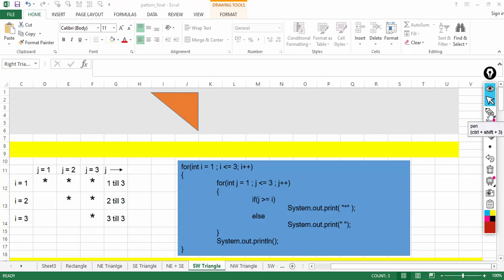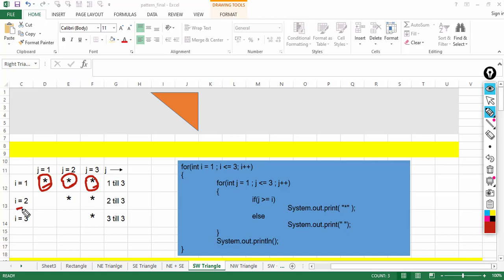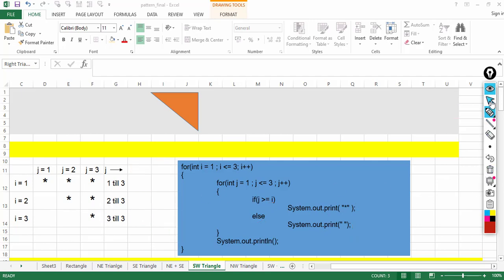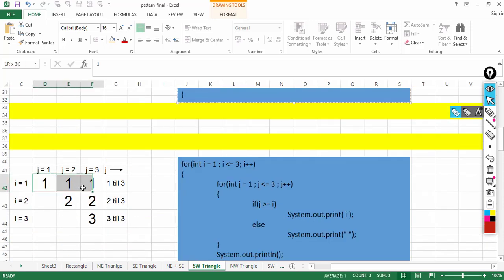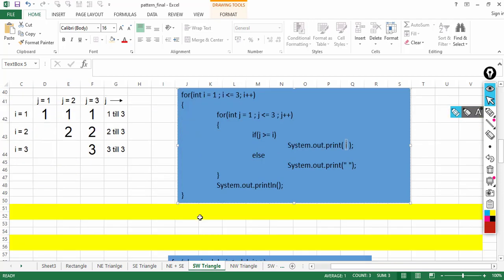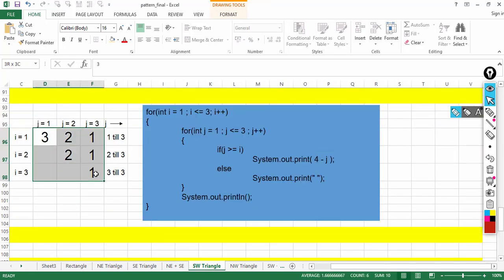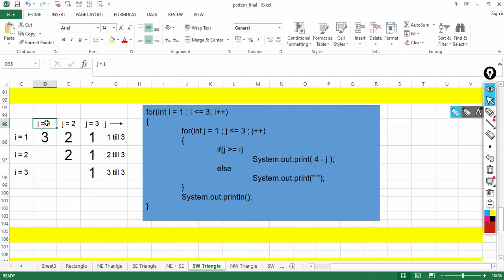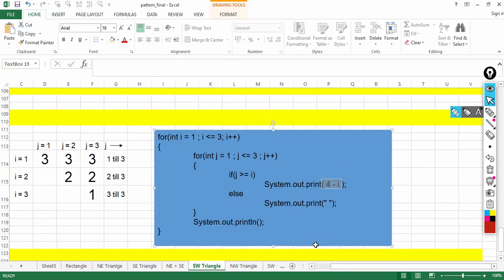pattern4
Java programming
Object-oriented programming
Java syntax
Java development
Java tutorials
Java examples
ICSE computer science
Java applications
Java libraries
Java fundamentals
Java inheritance